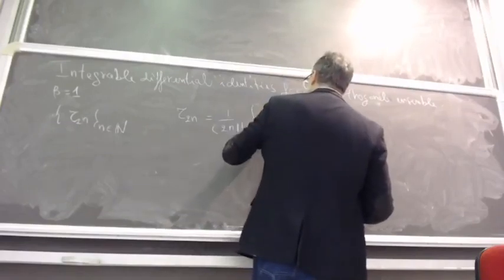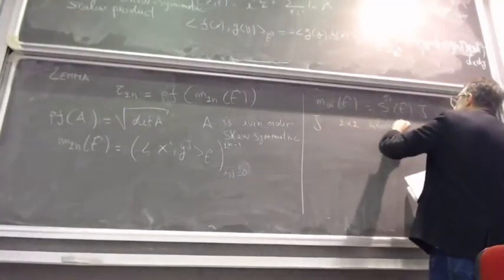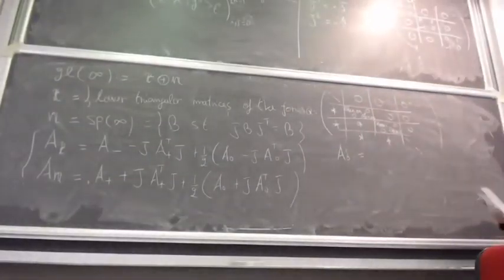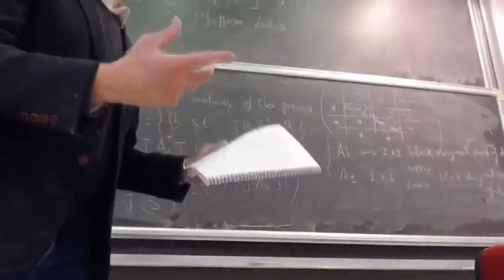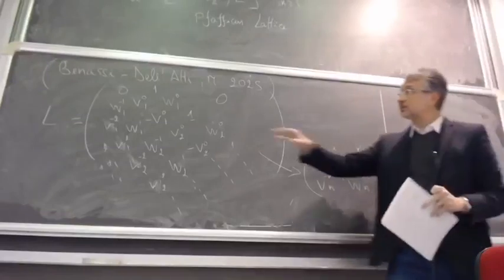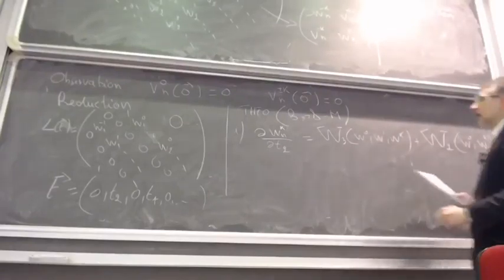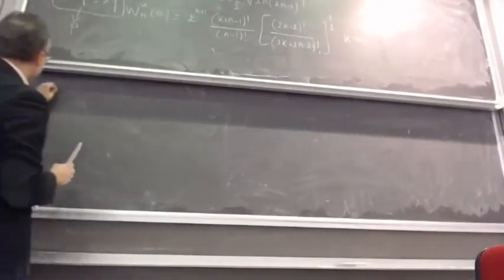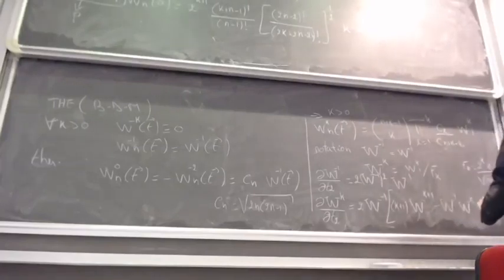A short course on Integrability and Complexity: Lecture 4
This short course aims at illustrating the connection between statistical mechanical models and nonlinear integrable partial differential equations (PDEs) through concrete examples. The mean field Potts model is chosen as a prototype of  classical spin systems and we demonstrate its solvability in terms of integrable viscous PDEs. Unitary and orthogonal random matrix ensembles are considered as prototypes of complex systems and, following the work of Adler, van Moerbeke and collaborators, we illustrate their connection to integrable lattice models and, based on recent developments by Benassi-Dell'Atti-Moro, to integrable systems of PDEs of hydrodynamic type.

Lecture 4 : Integrable differential identities for the orthogonal ensemble